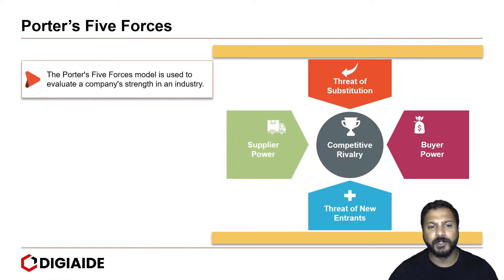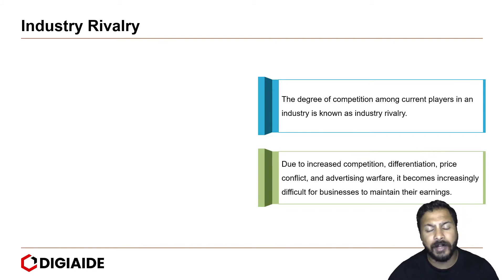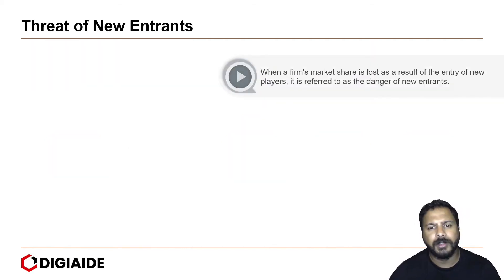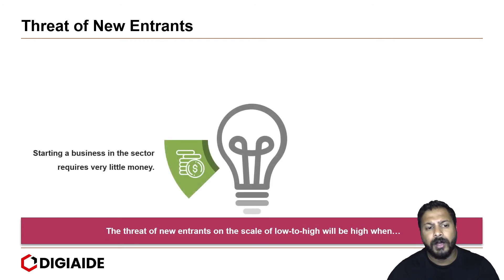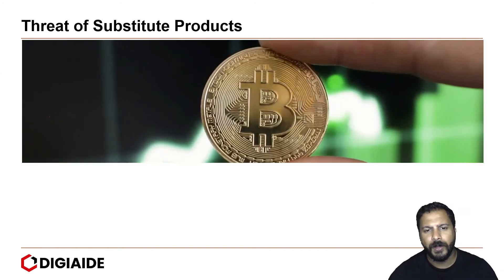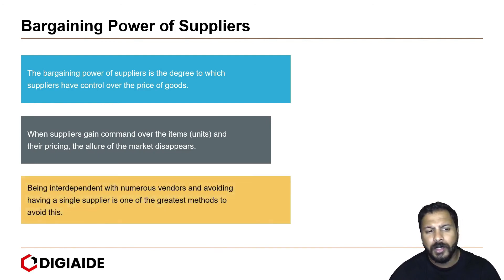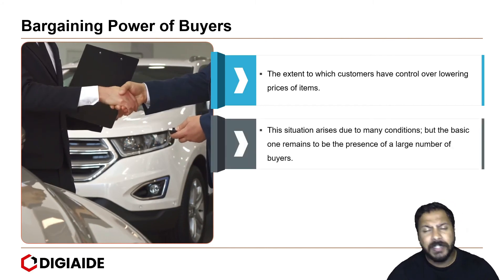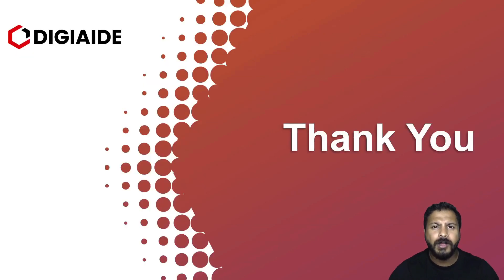Porters Five Forces Analysis (Case study of Starbucks)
Porter’s Five Forces
The Porter's Five Forces model is used to evaluate a company's strength in an industry.
This business strategy tool aids in the analysis of an industry's attractiveness.
The model claims that an organization's competitive position within an environment is determined by five variables or forces.
The five forces are; industry rivalry, threat of new players, threat of substitutes, bargaining power of supplier and buyers.

Industry Rivalry
The degree of competition among current players in an industry is known as industry rivalry.
Due to increased competition, differentiation, price conflict, and advertising warfare, it becomes increasingly difficult for businesses to maintain their earnings.

Industry Rivalry
Industry rivalry on a scale of low to high is high when…
• The number of competitors is enormous
• The industry is expanding
• When the exit barriers are high, and firms remain in the market & compete
• Low prices and scale economies resulting from larger production due to large fixed costs
• Switching costs are low

Threat of New Entrants
Starbucks BAYA Energy, a (RTD) Beverage
When a firm's market share is lost as a result of the entry of new players, it is referred to as the danger of new entrants.
The industry's entry and exit hurdles are generally behind this threat.
However, when firms that are performing poorly seek to improve their performance, they face a higher risk.
When the profitability and these barriers are low, it becomes simpler for businesses to enter and leave the sector.

• Starting a business in the sector requires very little money.
• Products have low switching costs
• There is a readily accessible technology behind it
• Products are not differentiated
• The hurdles of entry and exit are significant, along with profit margins

Threat of Substitute Products
A threat of substitute products refers to a consumer's ability to readily switch to the opponent's services and goods.
When the danger is significant, product price trends must be tracked closely so that revenue isn't harmed.
The appeal of the product fades as a result.
Example - Pizza and Burgers are substitute goods
There are several alternative products on the market.
It's simple for customers to locate services or products that are equally or less expensive than the company's.
Competitors' goods are of higher quality than the company’s.

Bargaining Power of Suppliers
The bargaining power of suppliers is the degree to which suppliers have control over the price of goods.
When suppliers gain command over the items (units) and their pricing, the allure of the market disappears.
Being interdependent with numerous vendors and avoiding having a single supplier is one of the greatest methods to avoid this.
Suppliers are more focused and well-organized.
There are fewer options for alternate items (inputs).
The existing product is distinctive and successful.
Switching costs are substantial.

Bargaining Power of Buyers
 The extent to which customers have control over lowering prices of items.
 This situation arises due to many conditions; but the basic one remains to be the presence of a large number of buyers.
 Differentiated products might aid in reducing buyer bargaining power.
 The product is non-differentiated.
 Buyers buy in bulk.
 A group of buyers is looking to acquire a large quantity of items.
 Multiple vendors offer comparable goods.
 Shopping expenditures are low.

This video is on Porter’s Five Forces Analysis and it Objectives and it has the following sub-topics.

Time Stamps

0:00 Introduction to Porters Five Forces Analysis
0:16 Porter’s Five Forces Analysis
0:45 Industry Rivalry
1:30 Threat of New Entrants
2:27 Threat of Substitute Products
3:07 Bargaining Power of Suppliers
3:50 Bargaining Power of Buyers